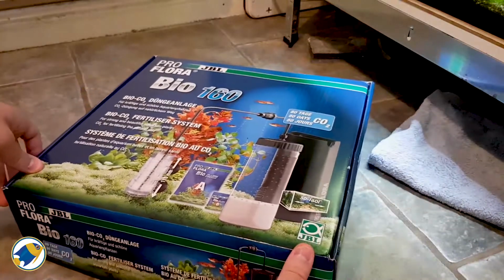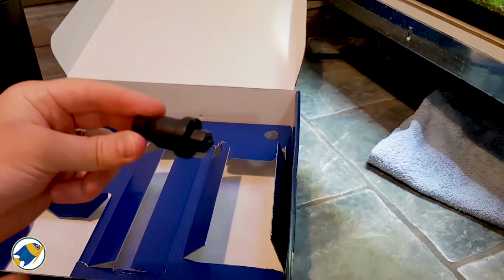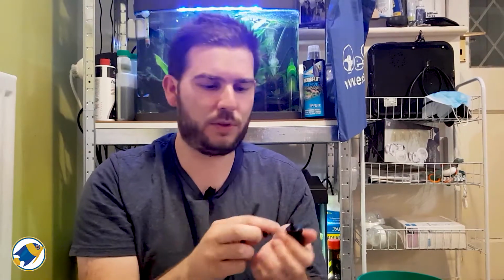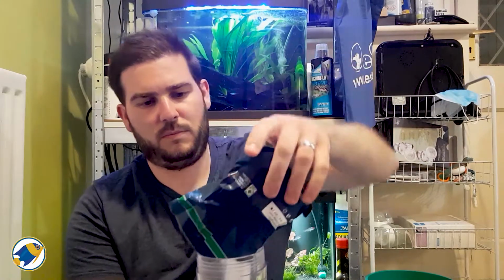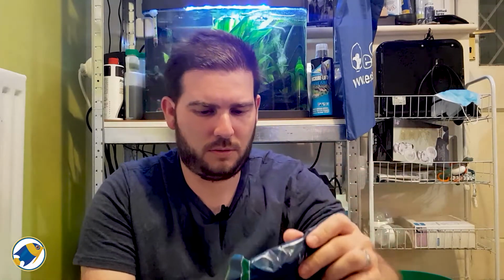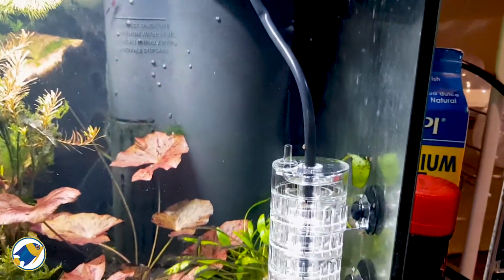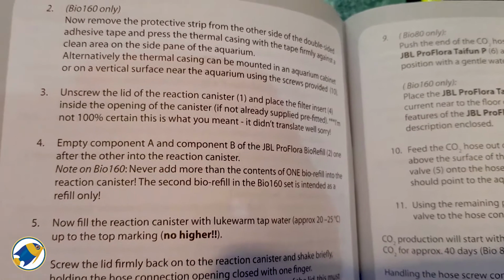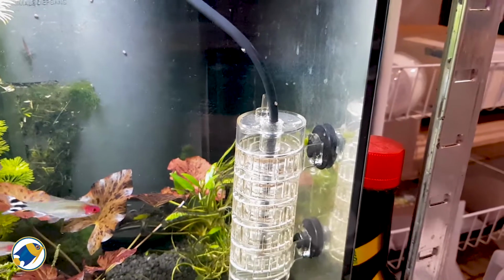JBL Proflora Bio 160 Review | Budget CO2 System for Beginners - MR BRIGHTFRYED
In this video we take a look at the JBL ProFlora Bio 160 CO2 system, we go through unboxing and setting up the product as well as my thoughts after some time trailing the system.